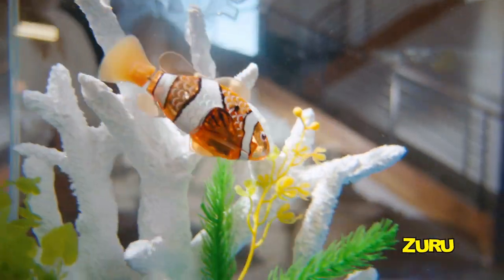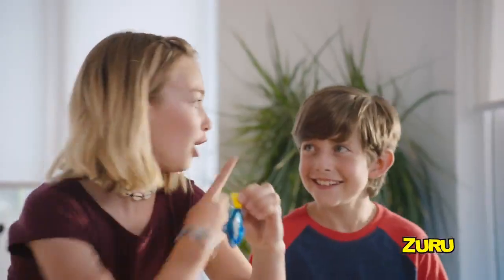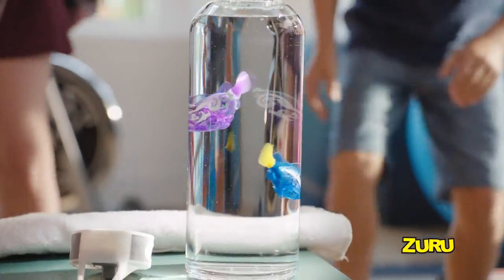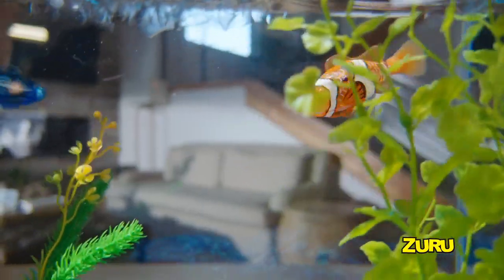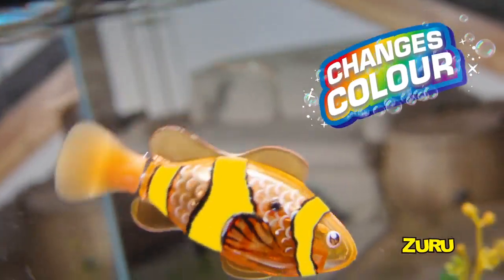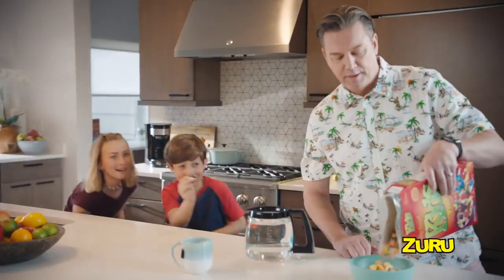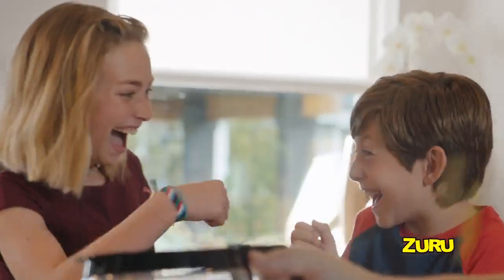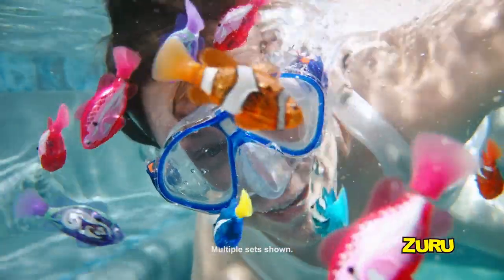Robo Fish Robotic Swimming Pets Fish Tank Playset by ZURU(1)